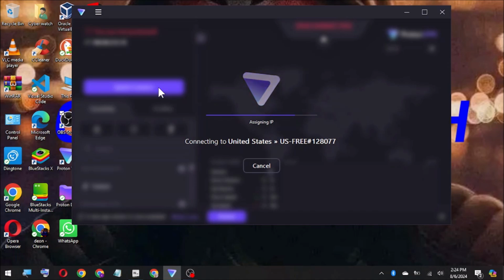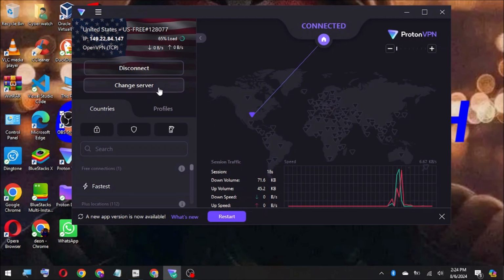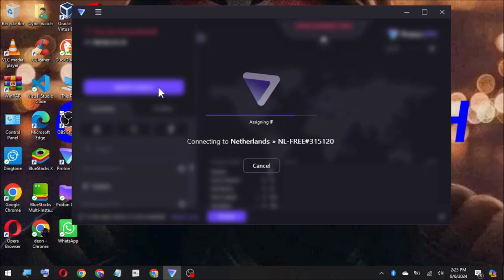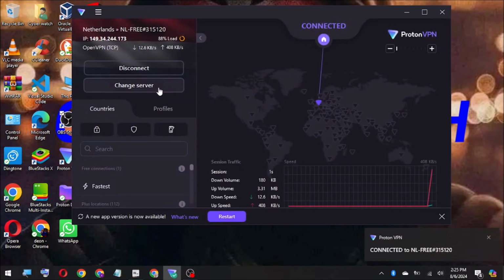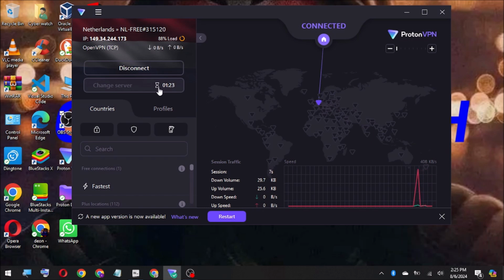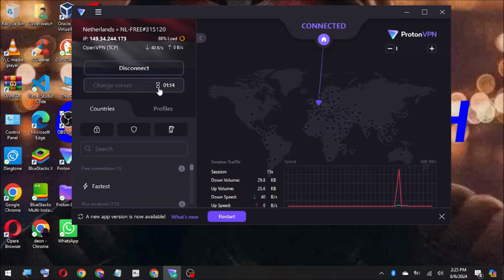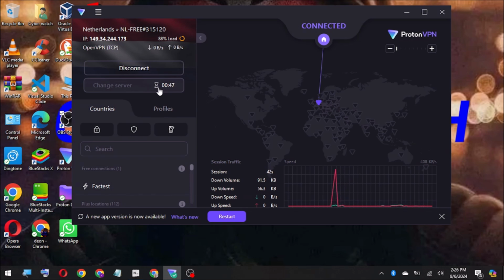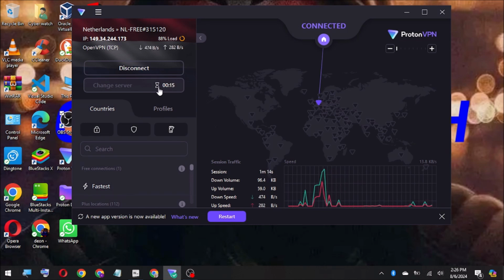online security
Welcome back to CyberWatch-j6j channel!

In today's video, we're diving into the crucial topic of online security. As our lives become increasingly digital, it's more important than ever to protect ourselves from cyber threats. Whether you're browsing the web, shopping online, or using social media, there are essential steps you can take to keep your personal information safe.

In this video, we'll cover:

The importance of strong, unique passwords and how to manage them
How to recognize and avoid phishing scams
The benefits of using two-factor authentication (2FA)
Safe browsing practices and how to spot secure websites
The role of antivirus software and firewalls in protecting your devices
Tips for securing your home Wi-Fi network
The dangers of public Wi-Fi and how to stay safe while using it
Best practices for social media privacy settings
How to keep your personal and financial information secure online
Whether you're new to the world of online security or just looking to update your knowledge, this video is packed with practical advice to help you stay safe online.

Useful Links:

[Password Manager Recommendations]
[Phishing Scam Examples and How to Avoid Them]
[Setting Up Two-Factor Authentication Guide]
[Trusted Antivirus Software Options]
Stay safe, stay informed, and protect your digital life!